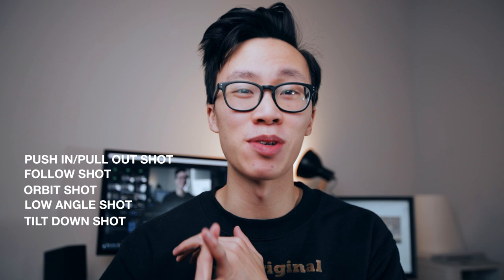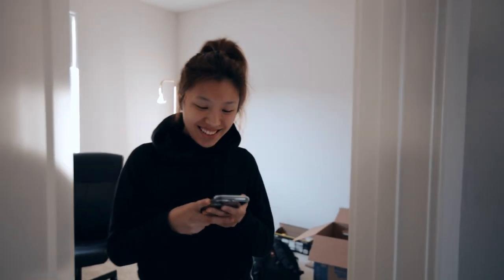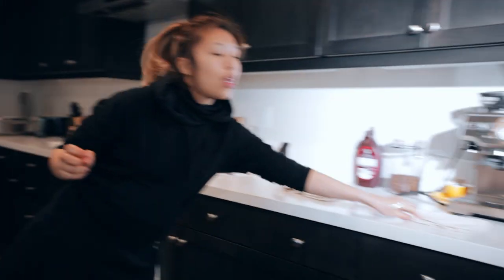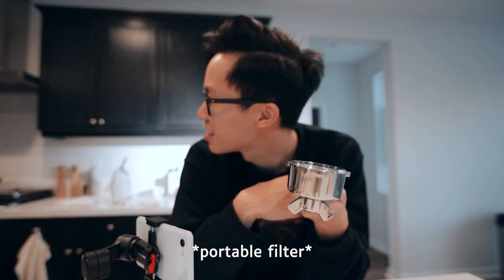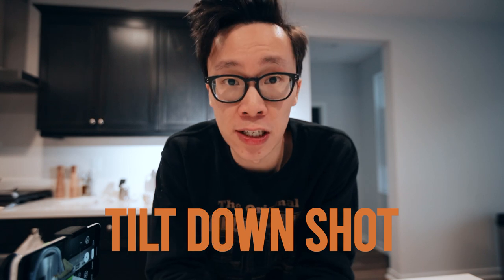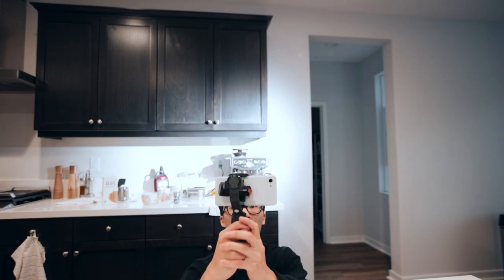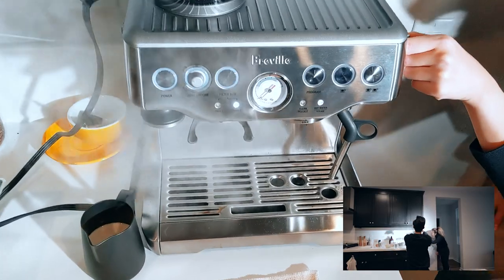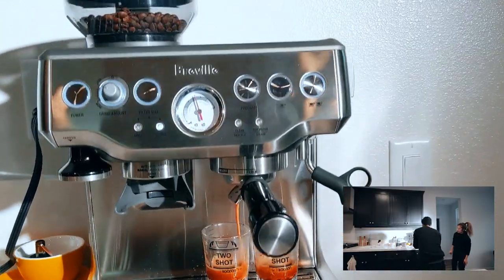Zhiyun Smooth Q2 Tutorial | Gimbal Movements Learn The Basics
How do I shoot with a smartphone gimbal?? In this video, we learn the basic gimbal movements for the Zhiyun Smooth Q2 smartphone gimbal. This Zhiyun Smooth Q2 tutorial goes over what gimbal movements work best to create cinematic footage with your smartphone.